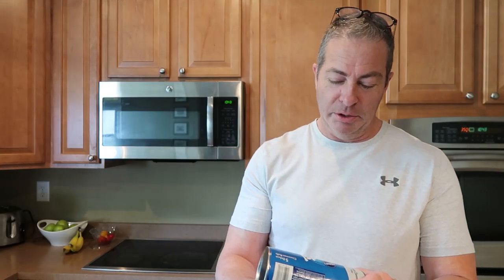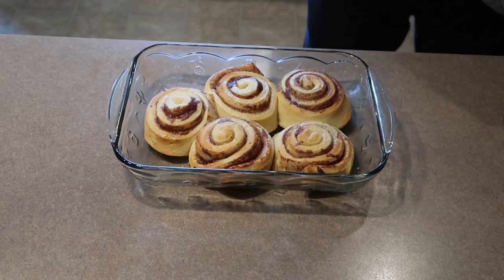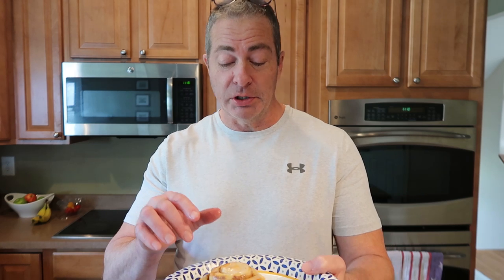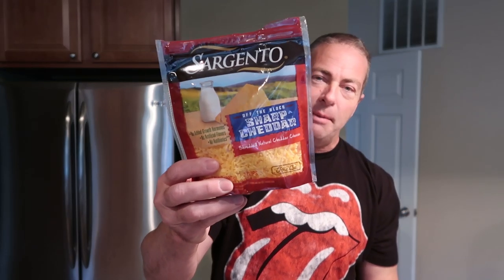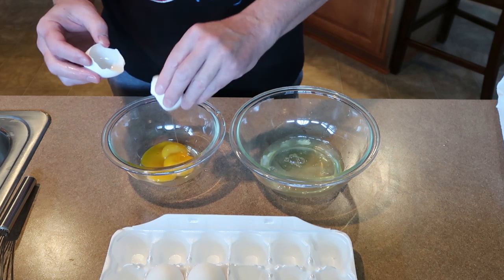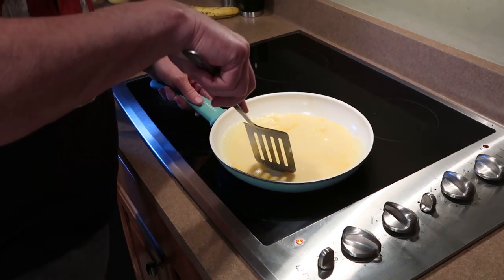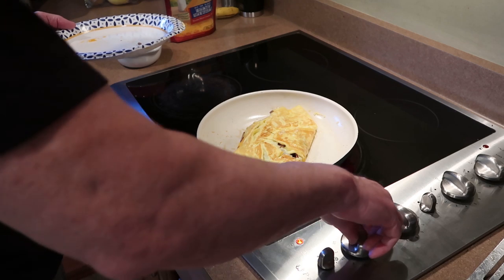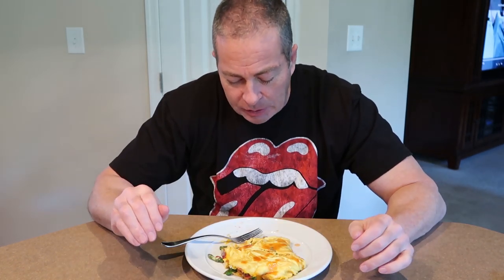Cooking With Papa Walsh Episode 4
In this episode I make a meat filled monster omelette with a product review on Pillsbury Grands Cinnamon Rolls.